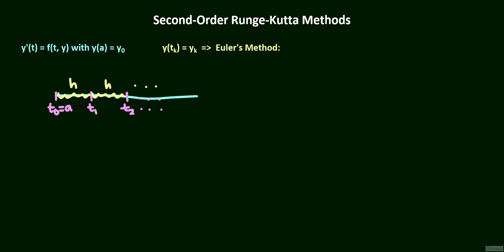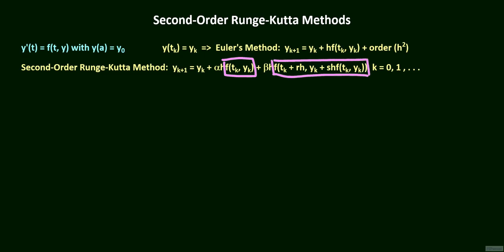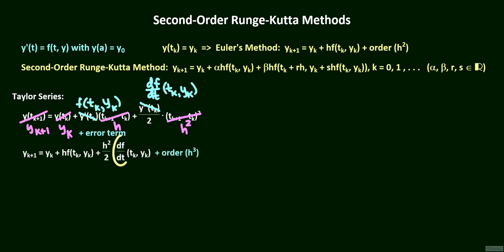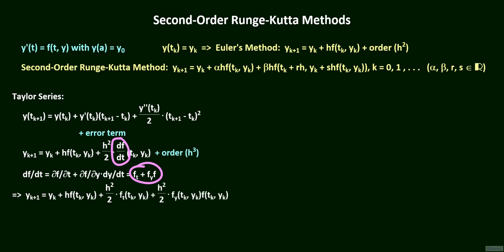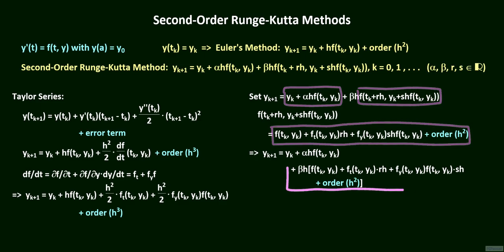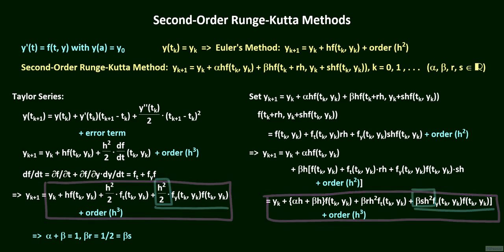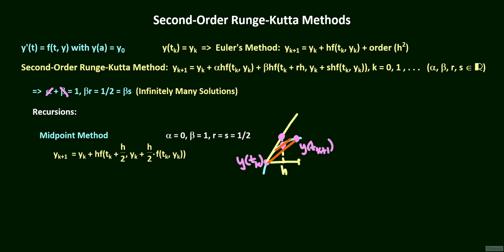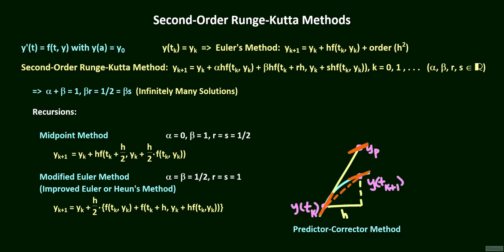Second Order Runge Kutta Methods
Derivation of the recursions of a couple of methods, namely the Midpoint method and the Modified Euler method or Heun's method, that are used for approximating solutions to first-order initial value problems.